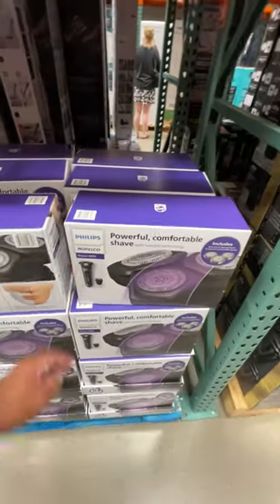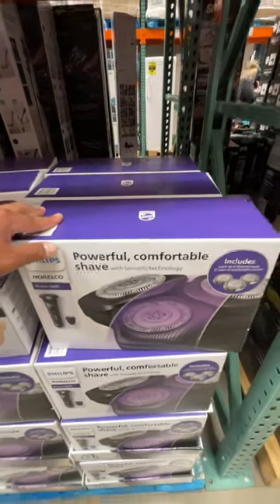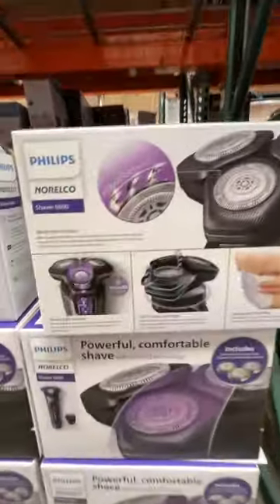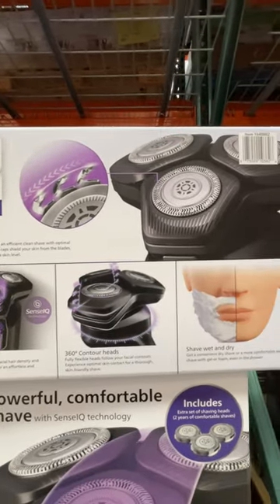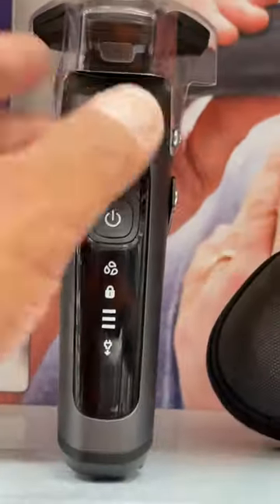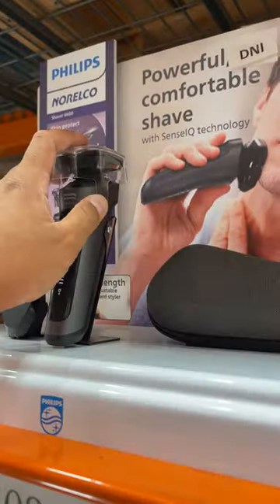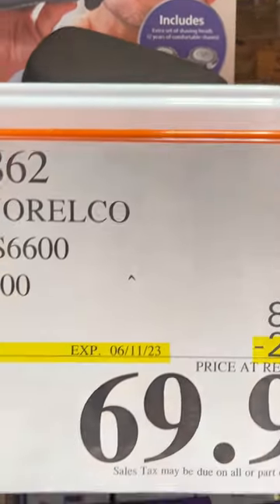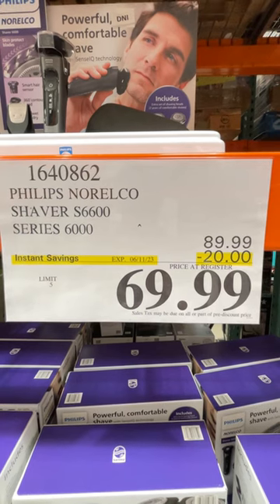"PHILIPS NORELCO SHAVER SERIES 6000" on SALE in Costco (Exp. JUNE 11, 2023)